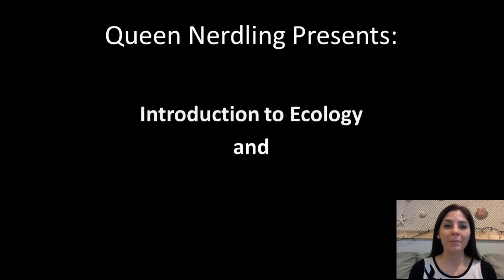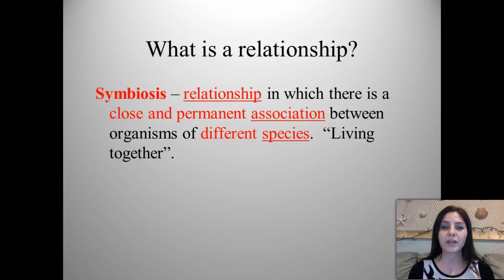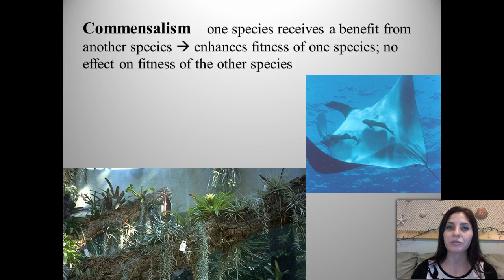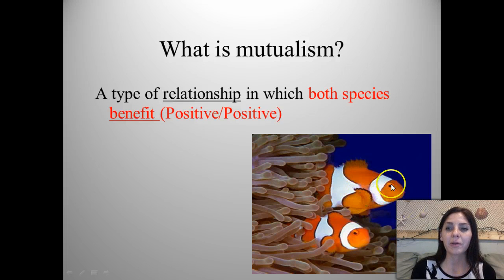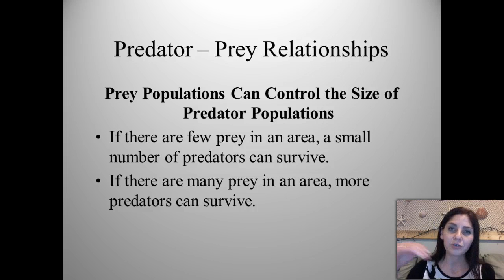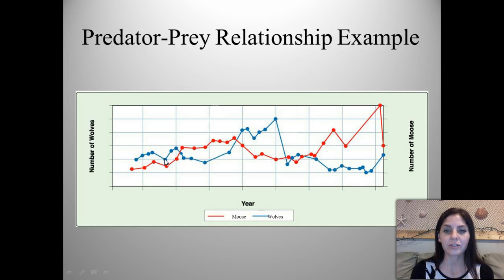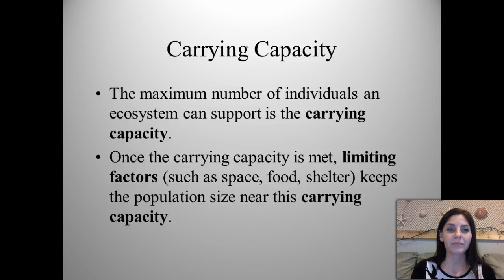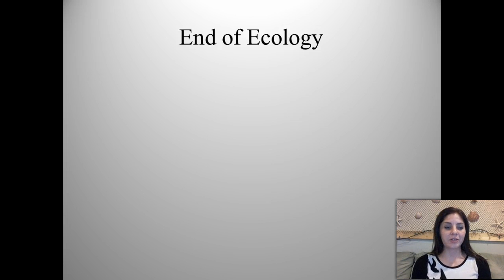Ecology and symbiotic relationships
The Queen Nerdling gives an introduction to ecology and discusses the main types of symbiotic relationships